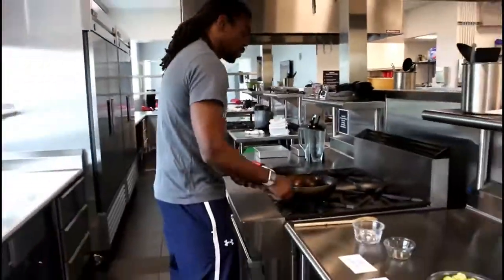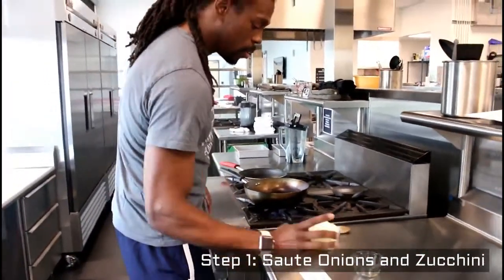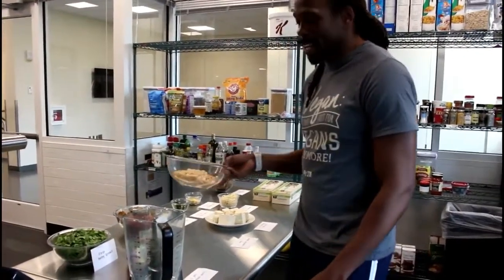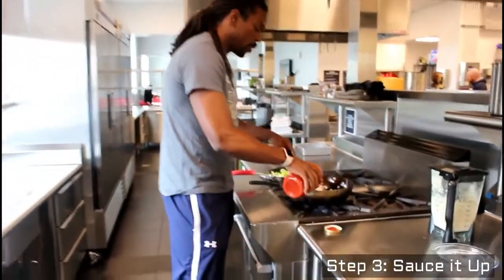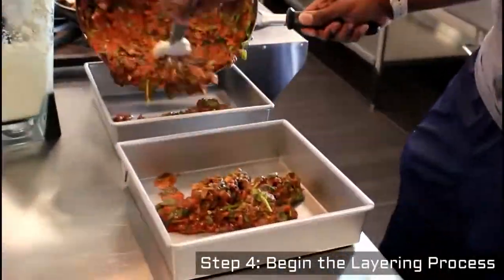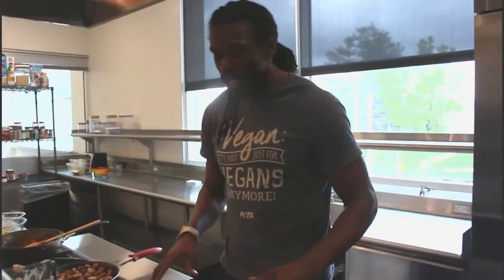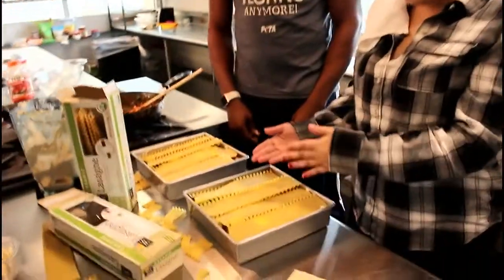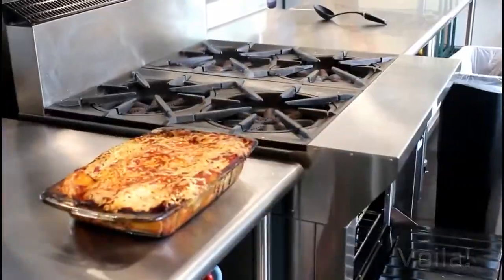USA Boxing Presents Cooking Con Cam